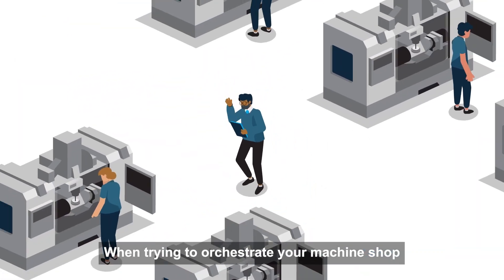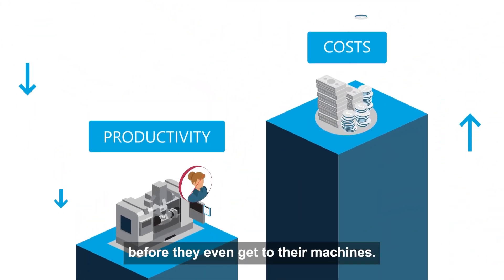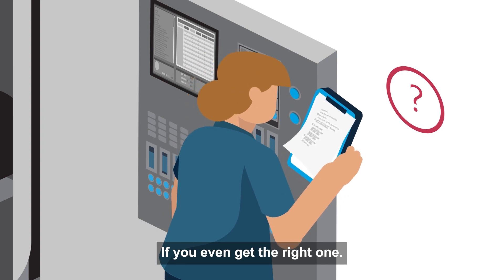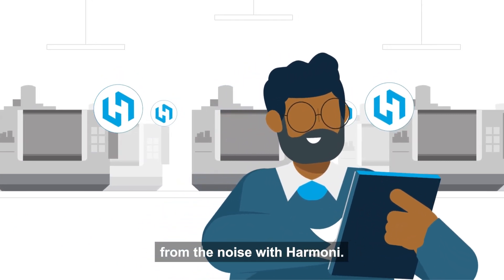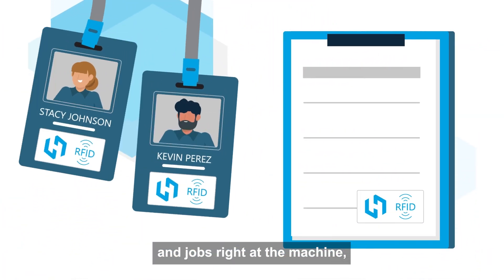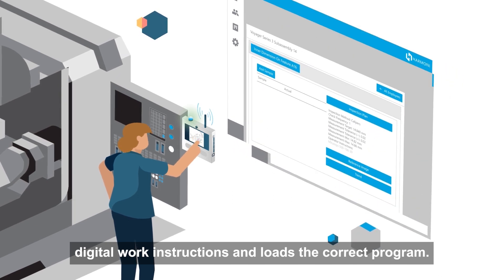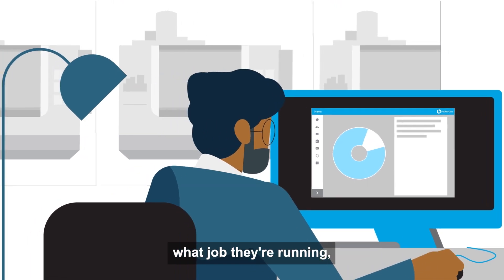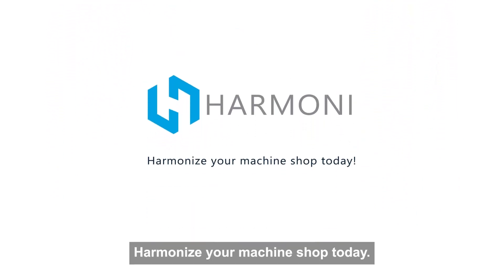What is Harmoni, and How Can It Help Your CNC Machine Shop?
Are you a CNC machine shop owner or operator constantly grappling with operational challenges that lead to wasted time, costly mistakes, and an overall lack of synchronization in your shop? If so, it's time to discover the transformative power of Harmoni, the all-in-one solution designed to bring harmony and efficiency to your machining operations.

In the fast-paced world of CNC machining, every moment counts. Operators often find themselves bogged down by shared stations for clocking in and time charging, eating up valuable time even before they can start working on their machines. To make matters worse, disorganized program management can leave operators uncertain if they are running the correct version, and printed work instructions may not always be accurate or readily available. Paper-based inspection sheets can also lead to costly issues that are only discovered after it's too late. The question is, where do you even begin to address these inefficiencies?

Enter Harmoni, the ultimate game-changer for CNC machine shops. This cutting-edge device seamlessly connects to your machines and ERP system straight out of the box, ushering in a new era of efficiency and precision.

*Effortless Employee and Job Identification:* Harmoni employs RFID technology to swiftly and accurately identify employees and jobs right at the machine. No more wasted time at shared stations; operators can clock in and charge time in your ERP system within seconds. This means more time spent on actual machining and less on administrative tasks.

*Real-Time Access to Digital Work Instructions:* Harmoni automatically fetches the most up-to-date digital work instructions, ensuring operators always have the right information at their fingertips. No more searching for printed instructions or worrying about outdated manuals. Your team can work confidently, knowing they have the latest guidance.

*Seamless Program Management:* Say goodbye to confusion over program versions. Harmoni takes care of loading the correct program for each job, ensuring operators start with the right settings every time. This not only saves time but also minimizes the risk of costly errors due to incorrect program selection.

*Proactive Error Detection:* Harmoni's digital check sheets allow for real-time tracking and identification of mistakes before they escalate. This proactive approach can help you catch issues early, preventing expensive problems down the line.

*Insights for Improved Operations:* With real-time dashboards and an insights engine, Harmoni keeps you informed about who is operating which machines, what jobs are in progress, and how you can enhance your shop's overall performance. This valuable data empowers you to make informed decisions and optimize your operations effectively.

Picture a CNC machine shop where every aspect of your operation works together seamlessly, where inefficiencies are a thing of the past, and where your team can focus on what they do best – machining. Harmoni offers a holistic solution that brings harmony to your machine shop, making it run smoother and more efficiently than ever before.

It's time to harmonize your CNC machine shop with Harmoni. Take the first step towards a brighter, more efficient future today. Your journey to enhanced CNC machining begins here!